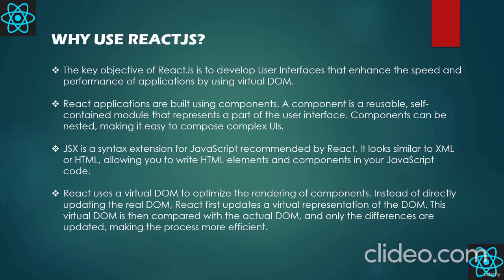1. Introduction of React.mp4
YouTube Shorts Growth 100% Working Trick !

images3.png

The "secrets" are spam uploading youtube shorts and one of them will get a lot of views, [ note I recommend deleting all the videos when you see the growth you want due to not risking getting terminated on YouTube for spam.

Spam Upload 100 of the same

Minecraft Shorts daily with this Title and description:

Title:

Minecraft animation

People who have done this method have gotten easily 100k subs or more.